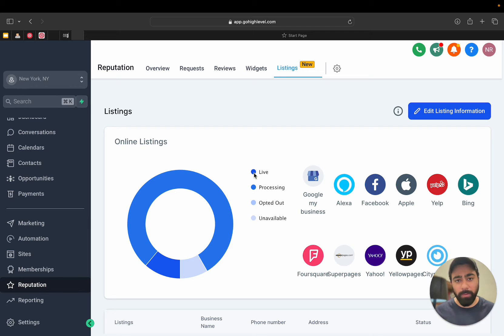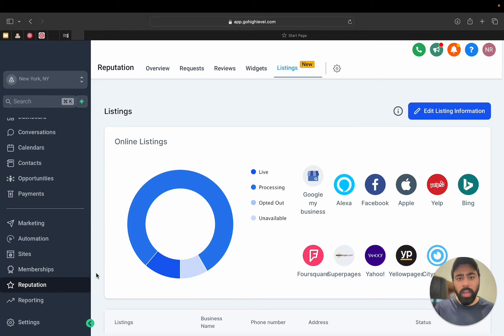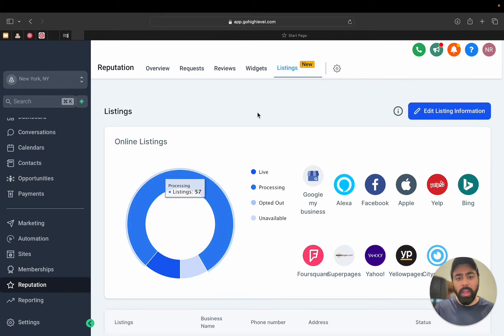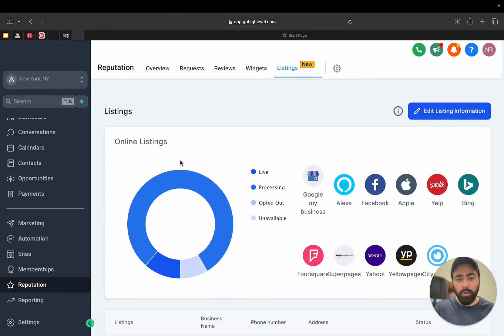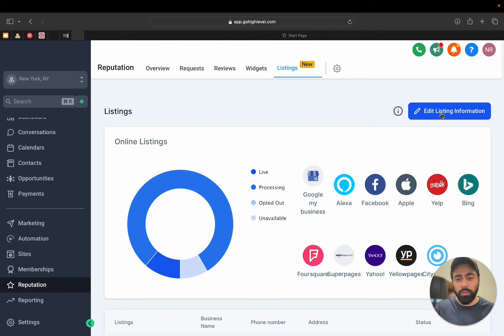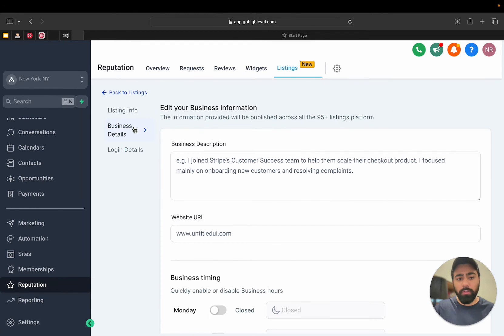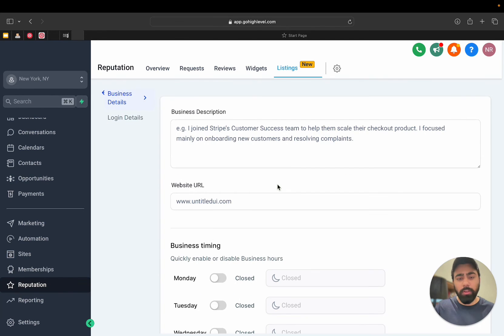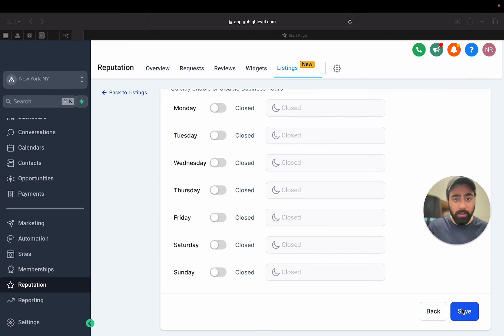How to Edit Yext Listing Information in GoHighLevel | GHL Tutorial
In this GoHighLevel Tutorial, I have showed you how to Edit Yext Listing Information in GoHighLevel in 2 simple steps